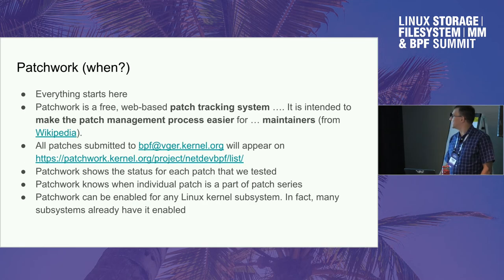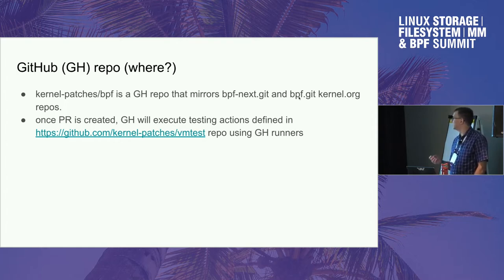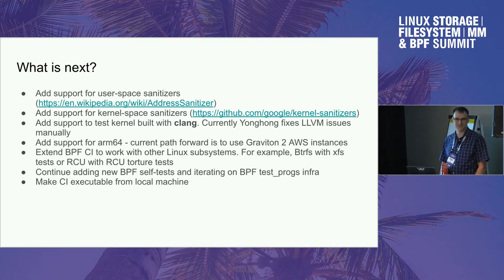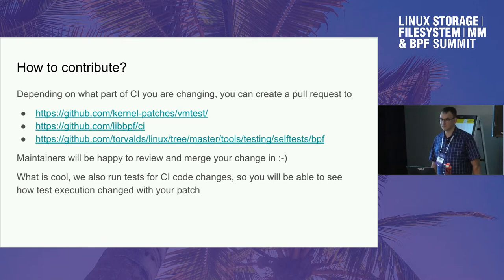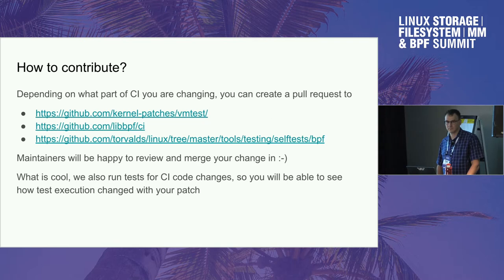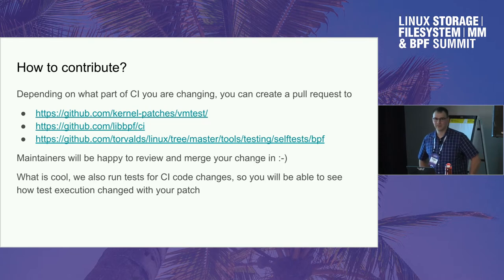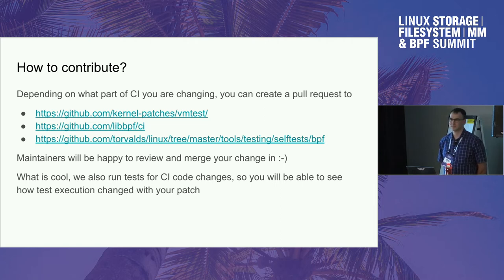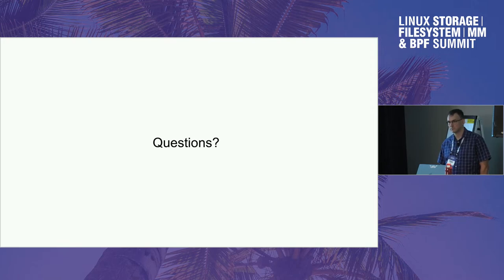BPF CI - Mykola L